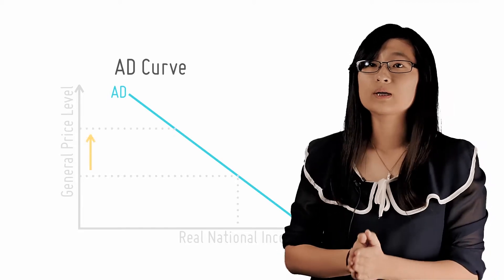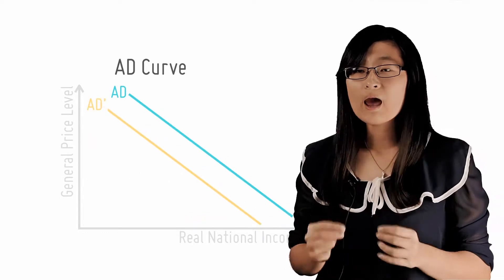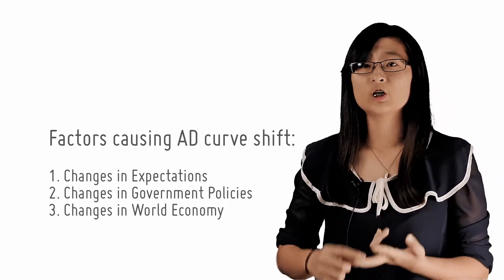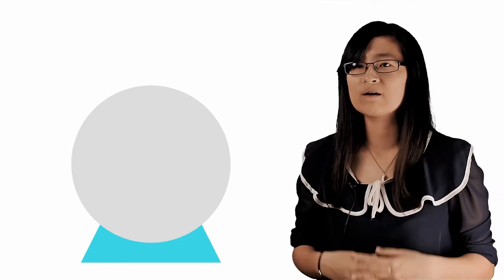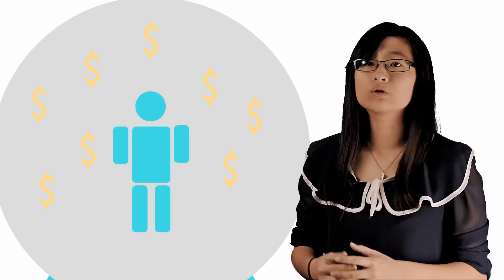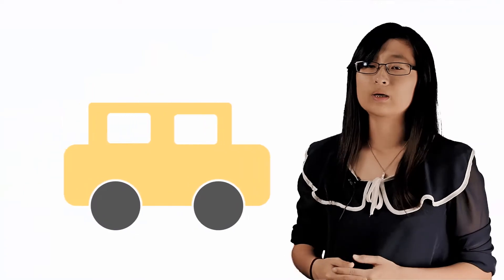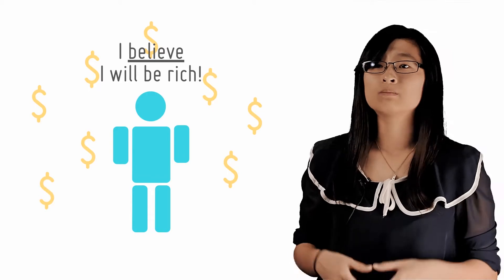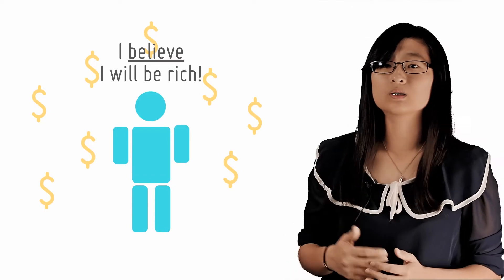Factors That Cause A Shift In The AD Curve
[6/17]
by openlectures

This part will show what factors will lead to a movement in the AD curve